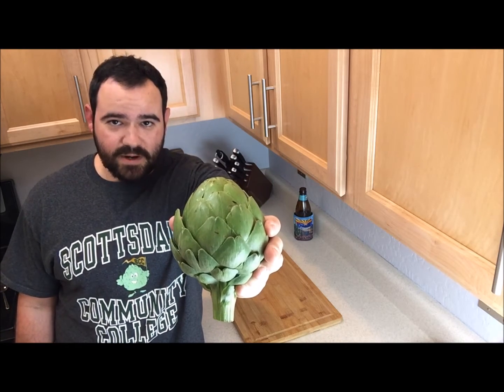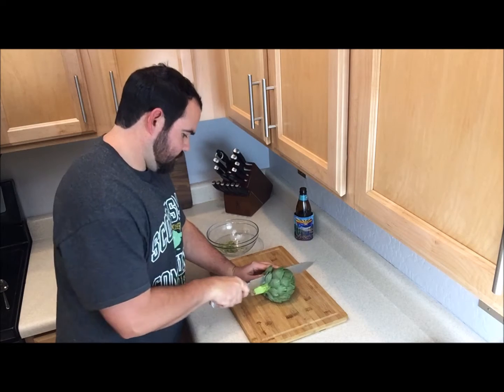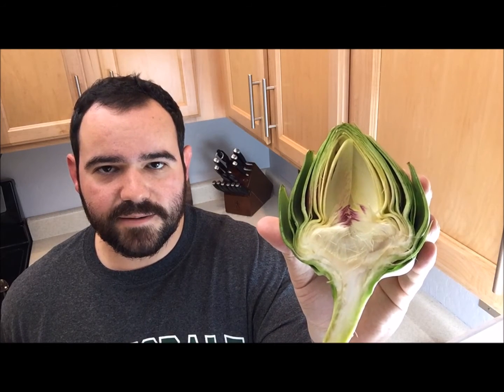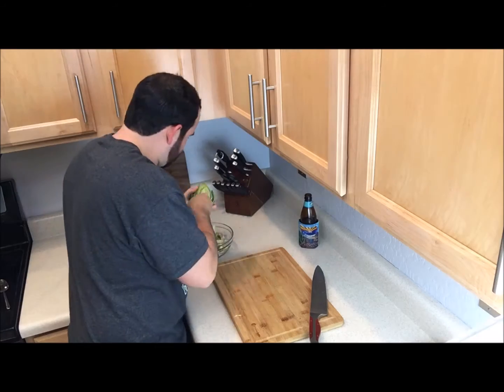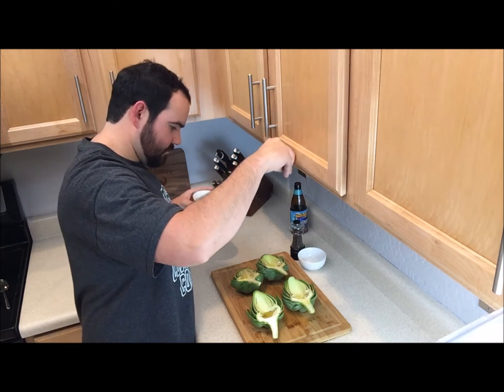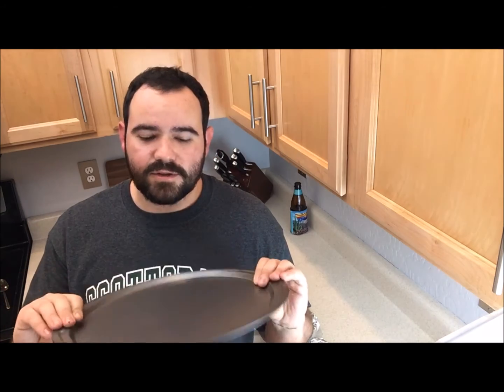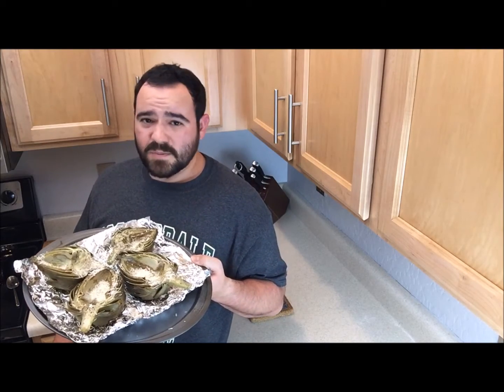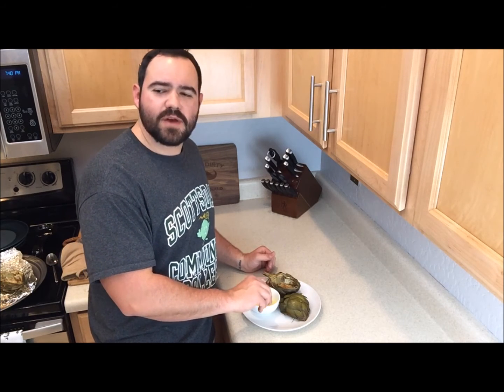the McDude roasted artichoke recipe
artichokes...weird looking, mysterious, and absolutely displeasing when done wrong. all too often our spiky green friends are boiled or steamed whole. the result is a tasteless bunch of leaves and bland, watery heart.

once you try roasting these guys you'll never go back!

prep time: 15 minutes
bake time: 30 minutes
broil time: 2-5 minutes

*ingredients:
2 artichokes
olive oil
½ lemon (juice)
garlic powder
salt
fresh cracked pepper
¼ cup grated parmesan cheese
2 tablespoons melted butter (optional)

*tools:
baking pan
tin foil

*STEP 1 - prep and bake:
1. preheat your oven to 425°

2. trim stems so that they are about 1.5 inches in length and shave the skin off each using a potato peeler

3. cut each artichoke in half lengthwise using a sharp chef’s knife

4. rip out the first 4-5 layers of small leaves in the middle of each half (all that are purple in color)

5. using a paring knife, cut out the “chokes” (the fuzzies in the middle), making sure to not take out too much of the heart in the process

6. squeeze the lemon juice over each half and drizzle with olive oil

7. season with garlic powder, salt, and pepper (to taste)

8. wrap each half individually in foil

9. place on baking sheet and put in oven for 30 minutes (no more, no less)

*STEP 2 - finish under broiler and melt butter:

1. after 30 minutes, remove baking pan from oven

2. turn broiler on high

3. unwrap each half and remove from foil – keep one piece of the foil and put it back on the baking sheet

4. place all 4 halves back on baking sheet and sprinkle on the parmesan cheese

5. put back into oven and broil for 2-5 minutes, keeping an eye on it the whole time so it doesn't burn

6. remove from oven once the cheese is melted

7. microwave the butter for 30-60 seconds in a microwave safe bowl

8. plate, dip each leaf in butter, enjoy, repeat. when all leaves are gone, chow down on the heart (it's the best part)!

these guys are going to blow your mind...get out there, make it, and enjoy the deliciousness

~positive vibes~

-the McDude